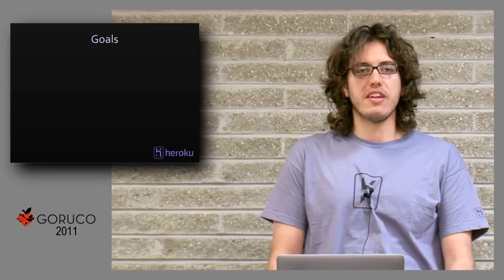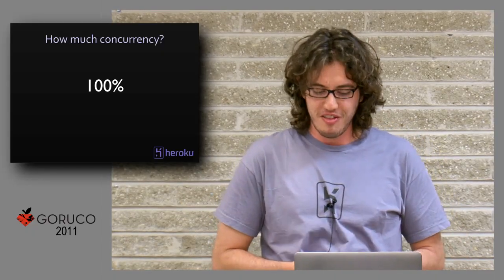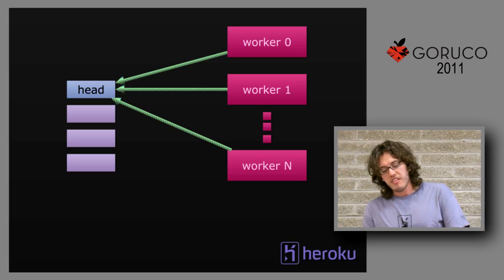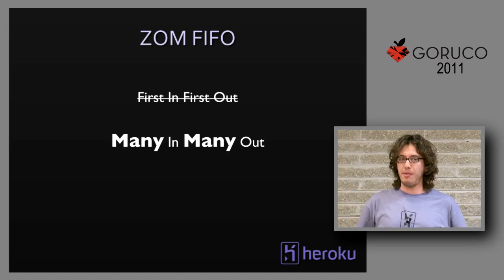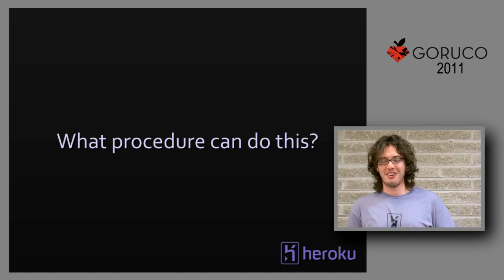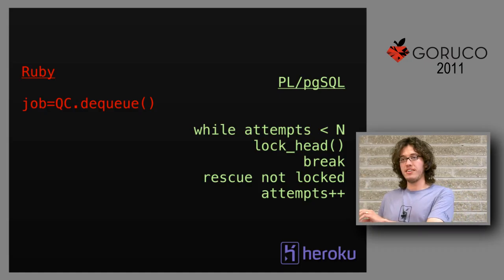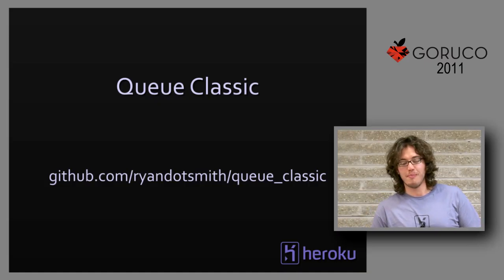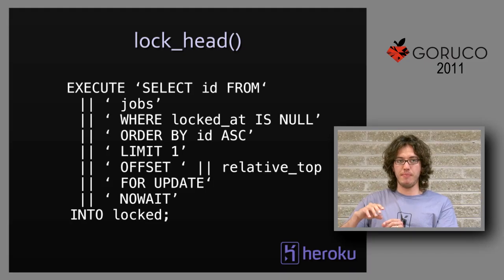GORUCO 2011: Fewer Constraints More Concurrency (Ryan Smith)